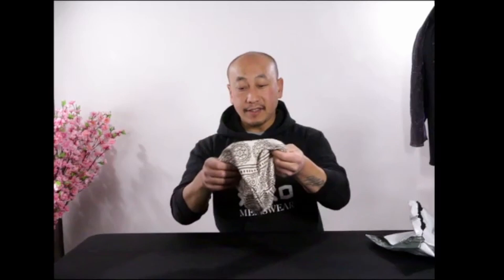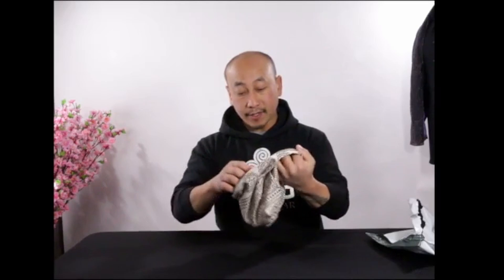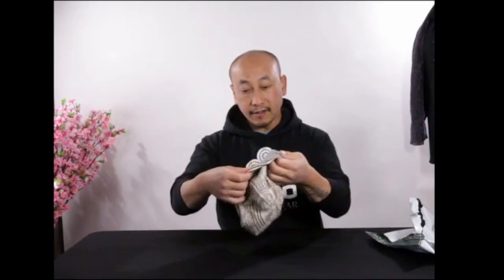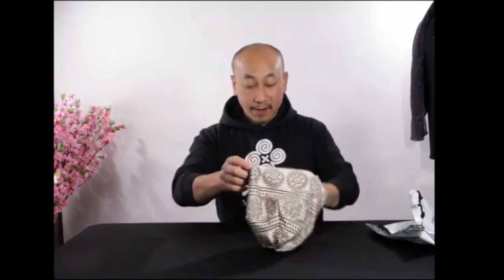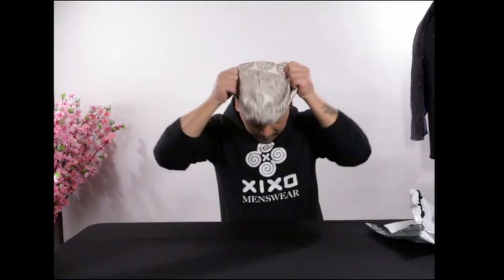XIXO mens wear beanie